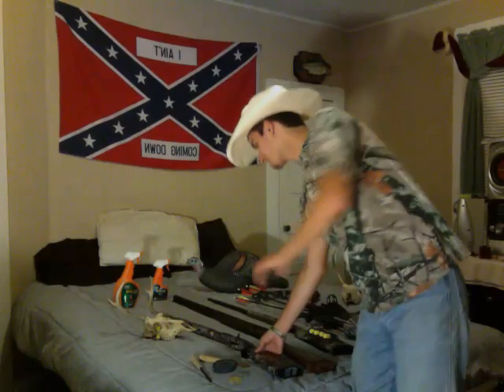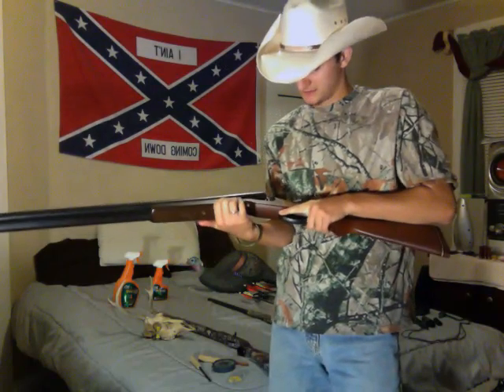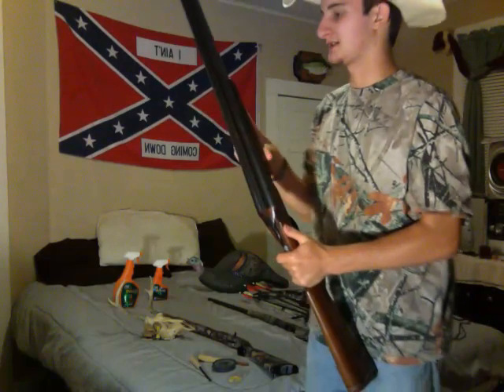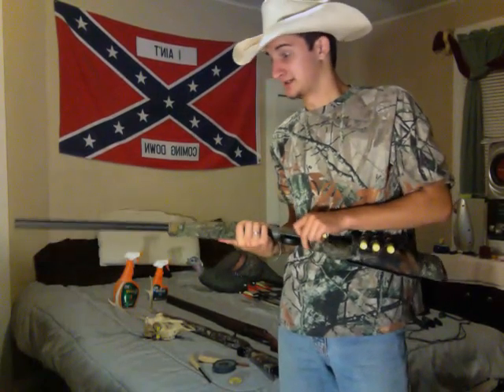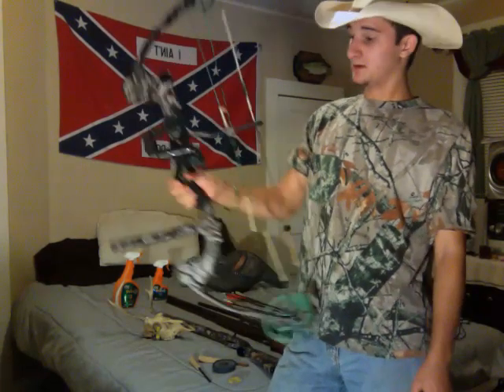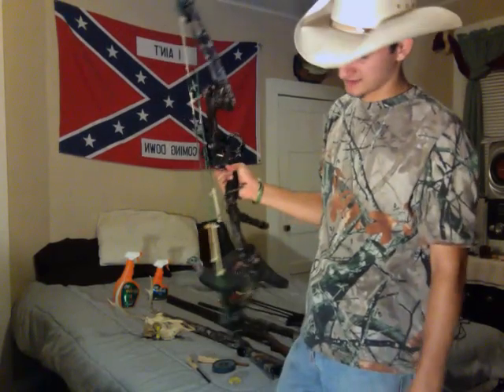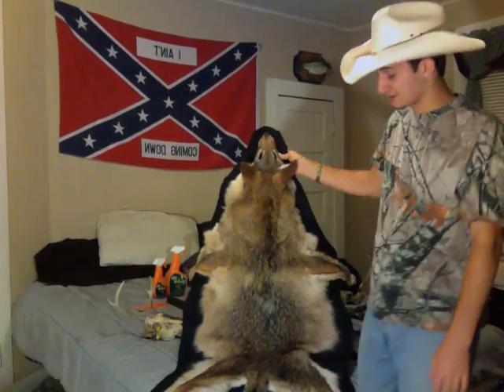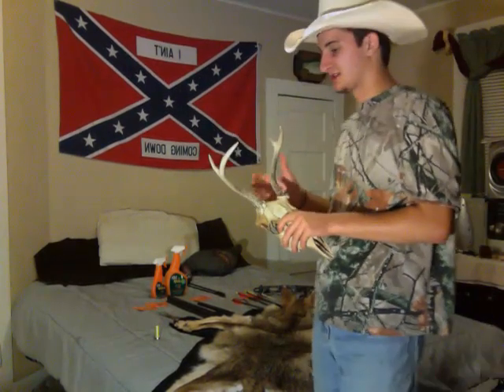My Hunting Gear for 2012 Hunting Season